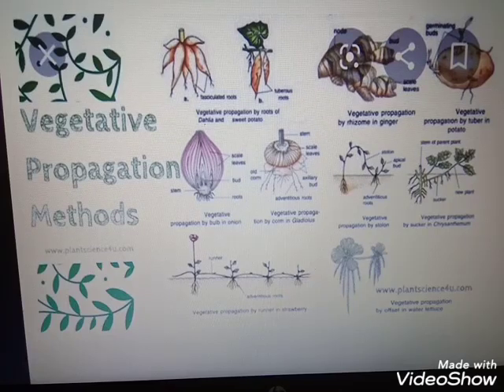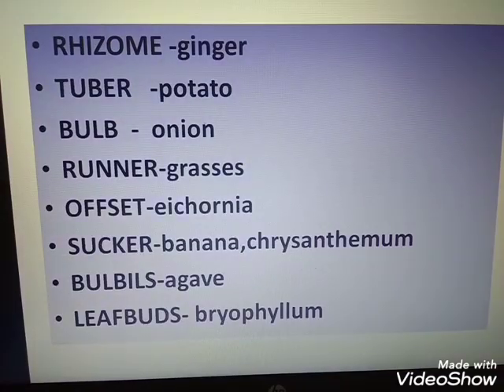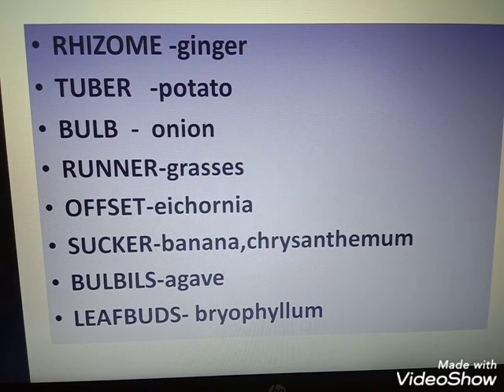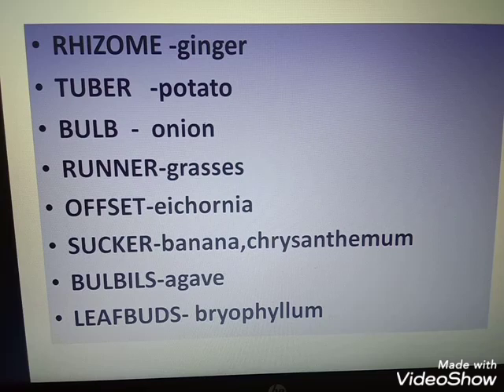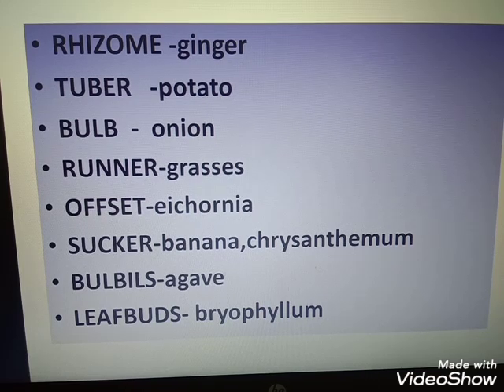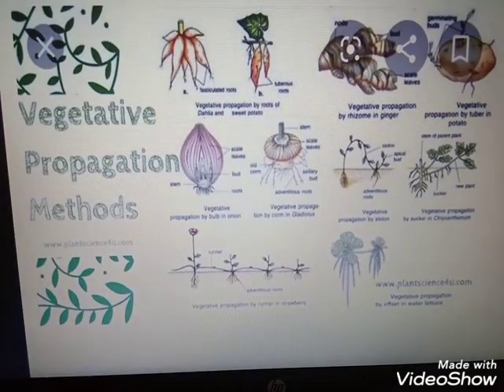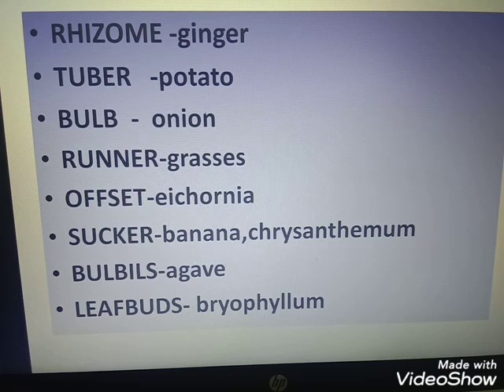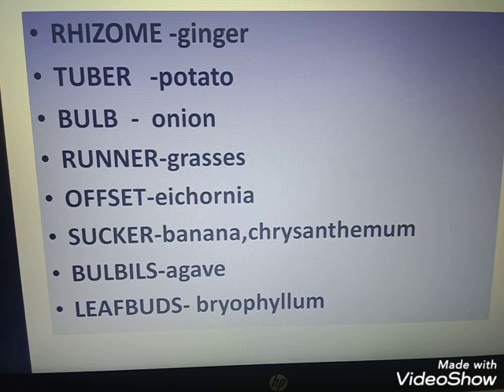June 4, 2020